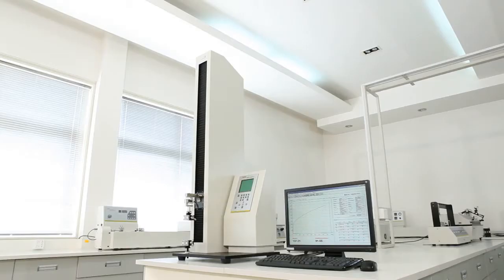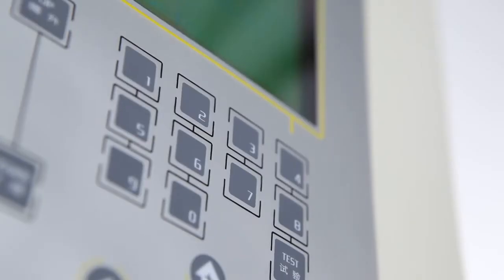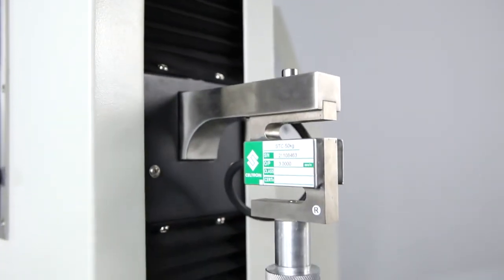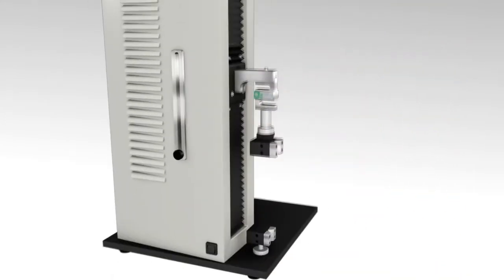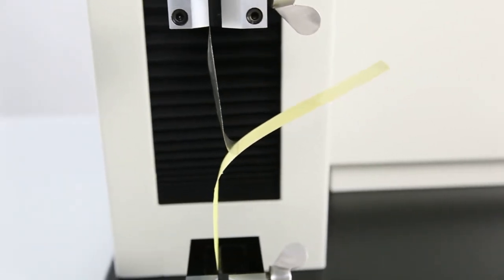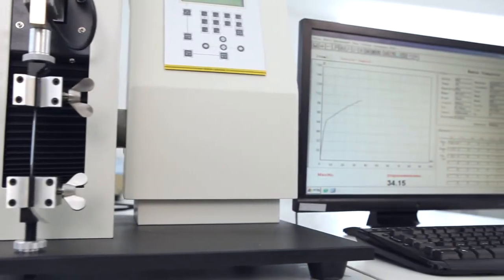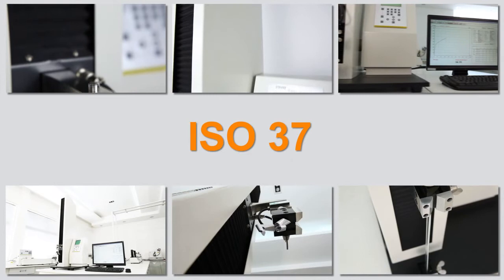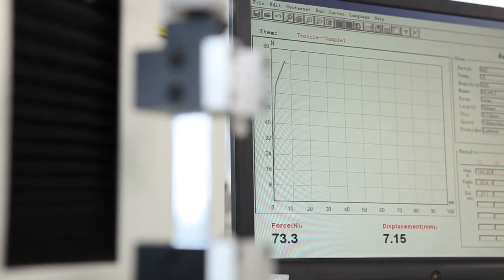Tensile Tester XLW - PC from Labthink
For measuring the Tensile, Peel, Tearing, and Heat Seal Strength and adhesiveness of Plastic Films, complex films, Flexible packaging materials, adhesives tapes, medical adhesive bandages, relese paper, protective films, closures, foils, membranes, back sheets, non woven , rubber, paper fiber and etc. it confirm to ASTM standards.